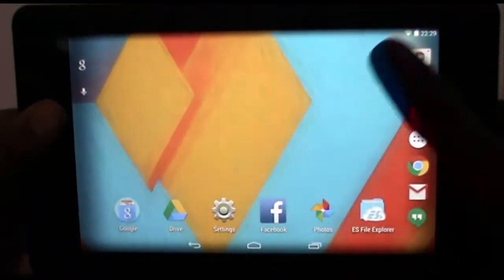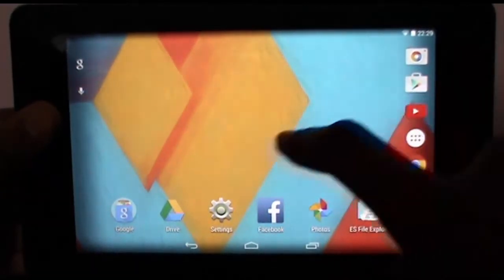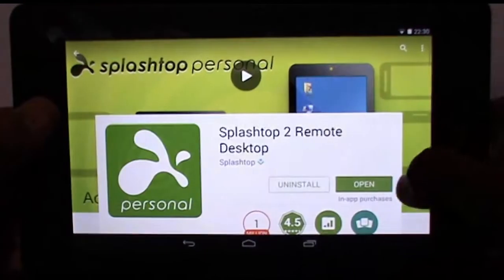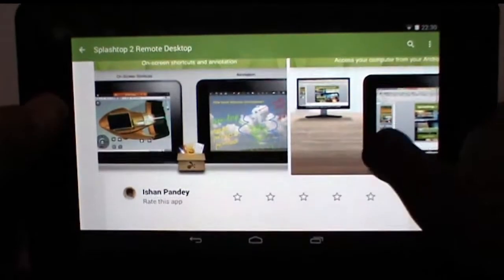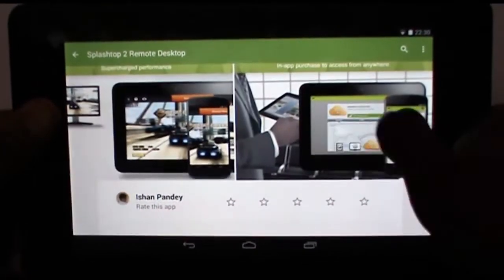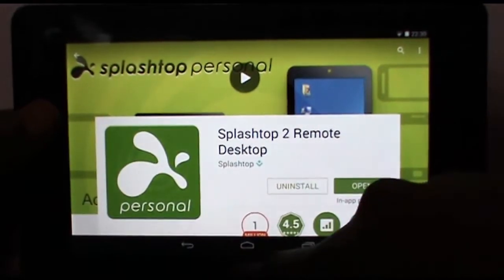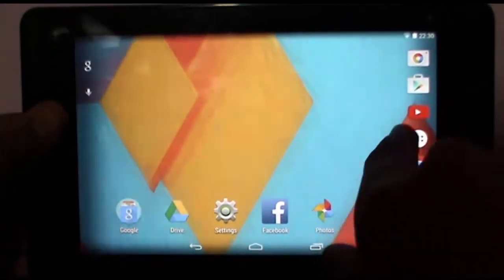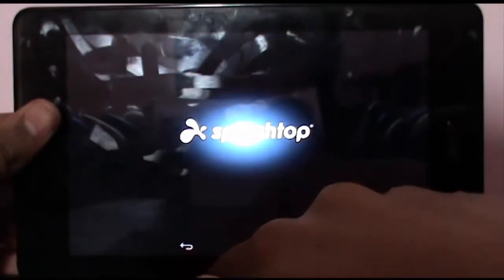How To Control Windows Via Android Device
And Comment Your Thoughts!

All content used is copyright ©TechCube©, Use or commercial
display or editing of the content without proper authorization is not allowed.